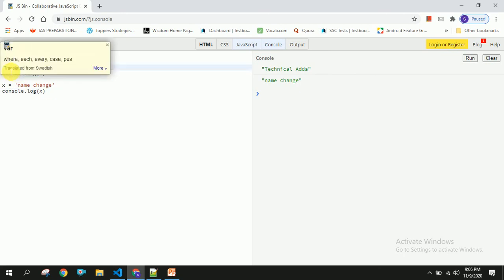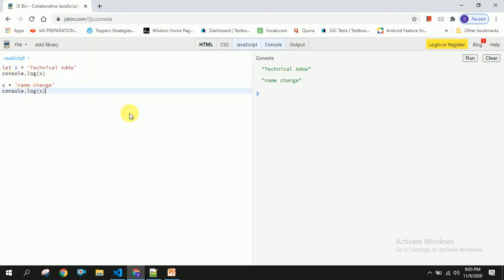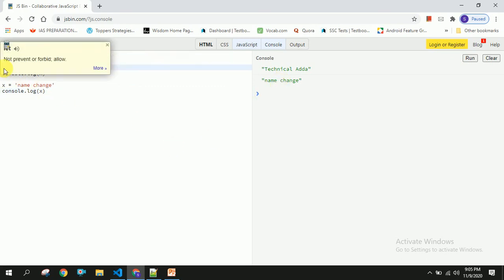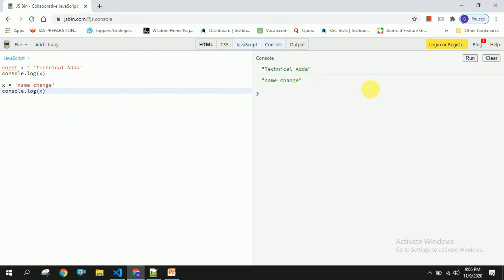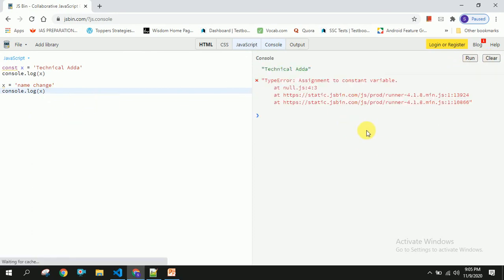Let vs Const ES6 React